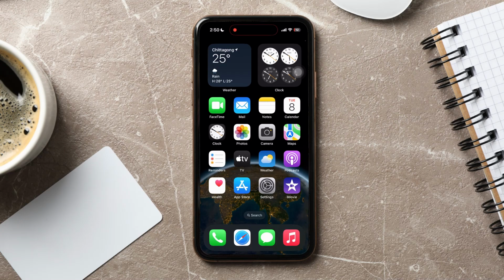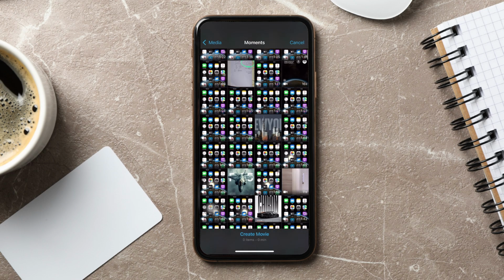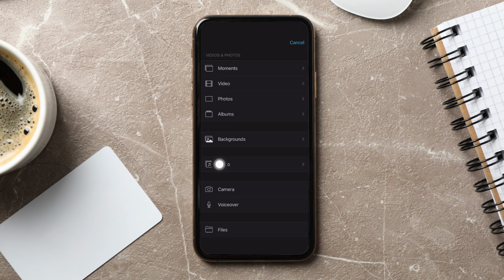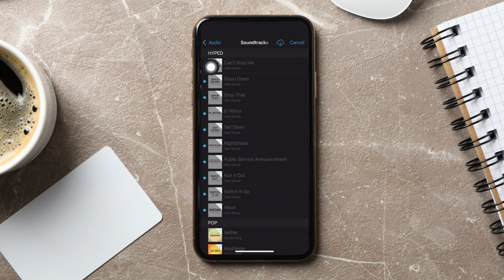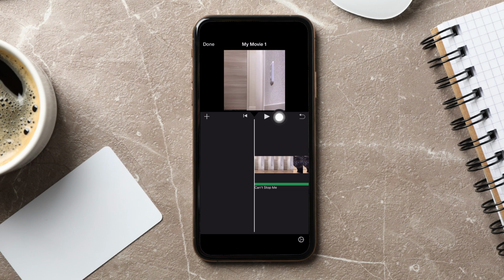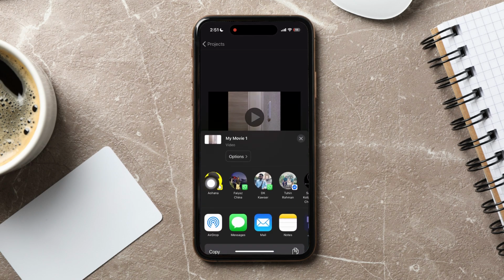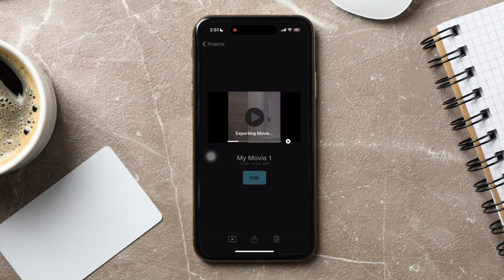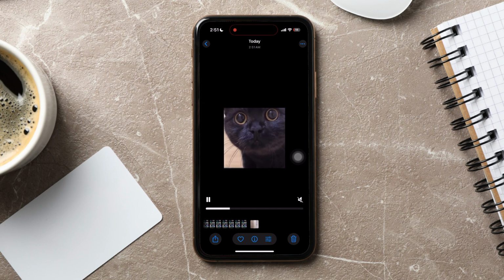How To Add Audio To A Video On iPhone 2026 (Step-By-Step Tutorial)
Adding audio to a video on iPhone has never been easier! Whether you're looking to enhance your travel vlogs, spice up your Instagram stories, or just have fun with your TikToks, I'll show you exactly how to do it. With just a few taps, you can add music to your videos directly on your iPhone, making them more engaging and professional-looking. I'll walk you through using iMovie and other cool apps to seamlessly integrate soundtracks or voiceovers. Trust me, once you get the hang of it, you'll wonder how you ever lived without this skill. Perfect for anyone who's always on-the-go and wants to edit videos without needing a computer. Let's dive in and transform your video editing game right from your iPhone!